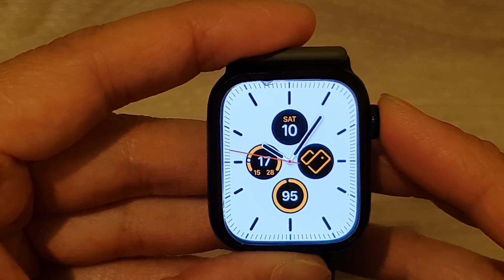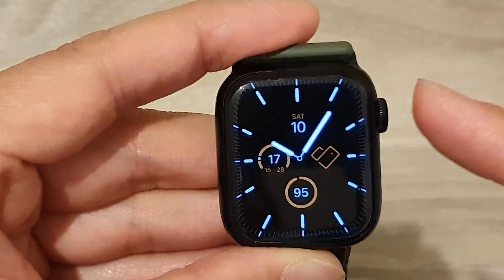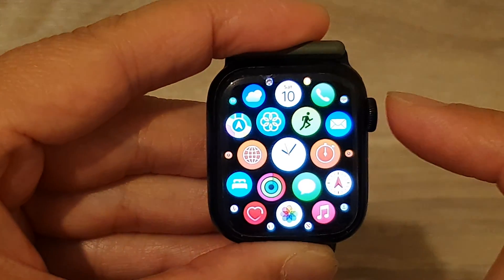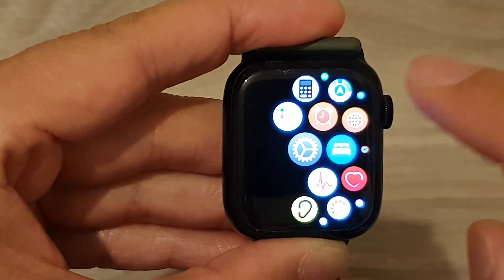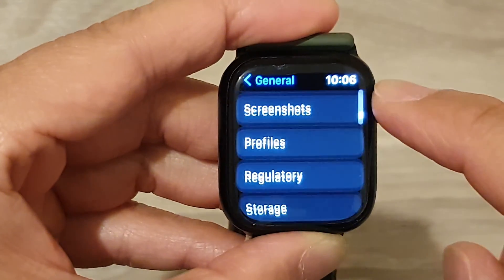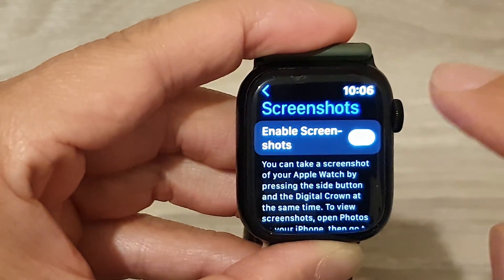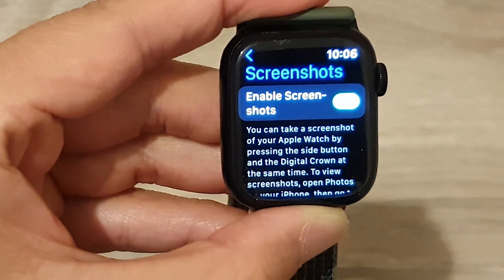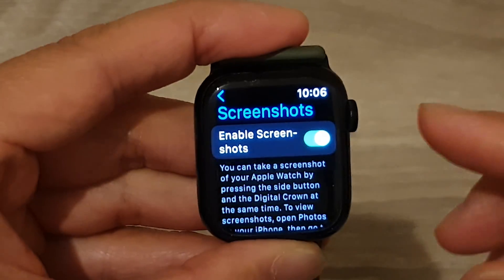Apple Watch 8: How to Capture a SCREENSHOT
Learn how you can capture a SCREENSHOT on the Apple Watch 8 running